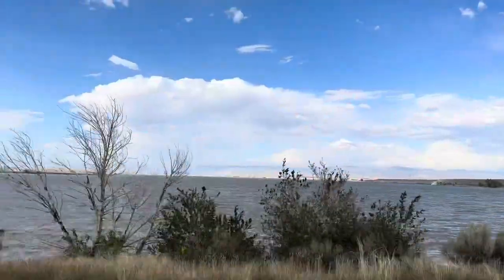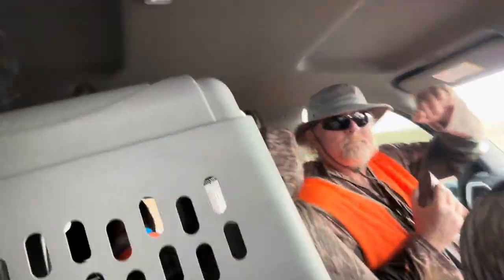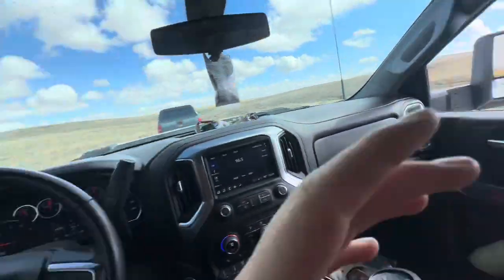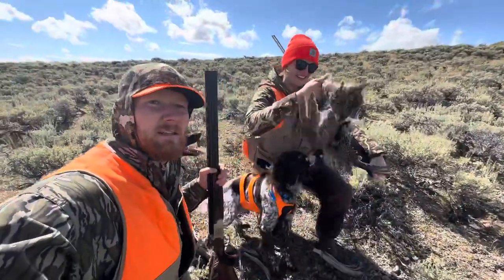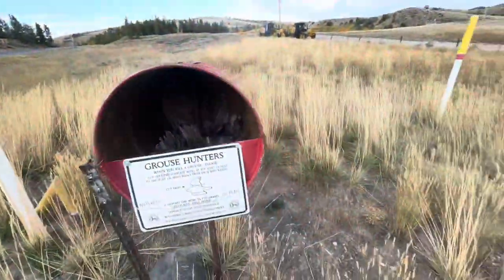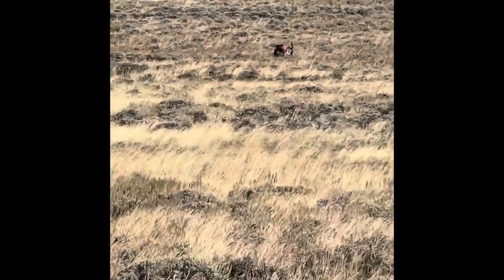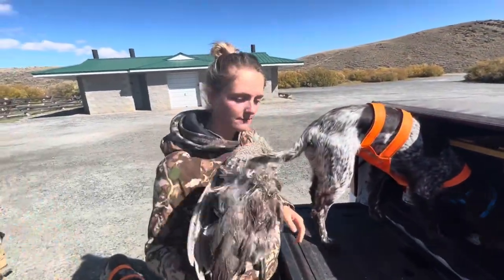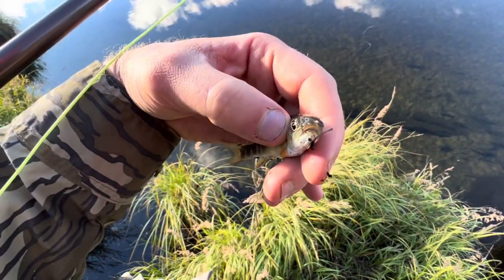Wyoming Sage Grouse Hunt🔥 (Public Land Hunt)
Come along with us while we hunt Sage grouse in Wyoming!